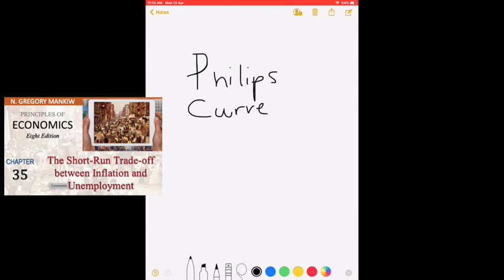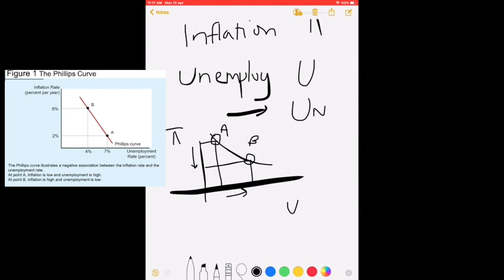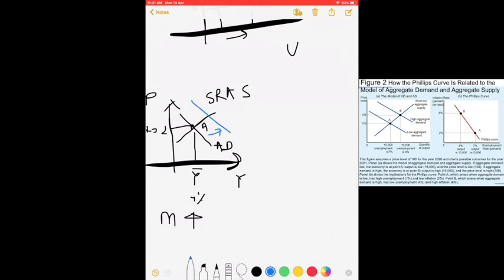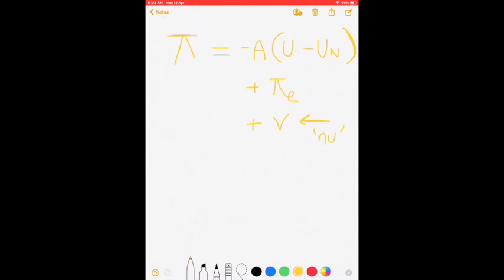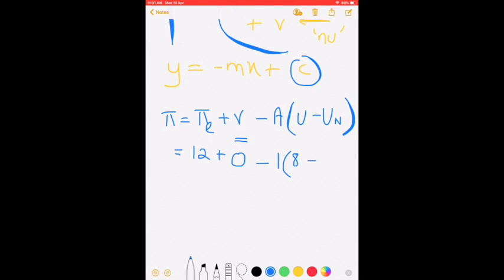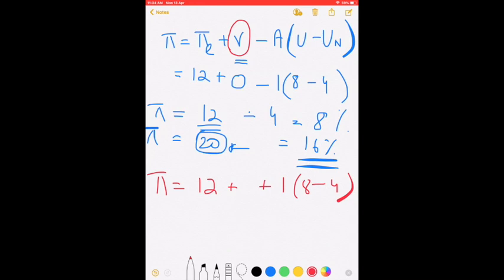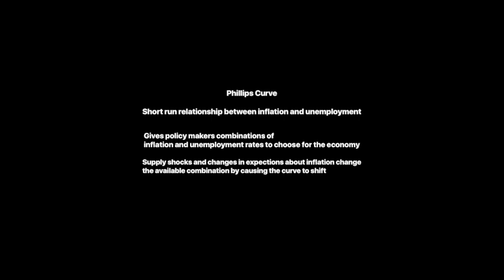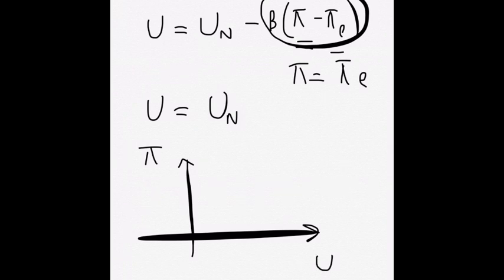PHILLIPS CURVE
This video is about PHILLIPS CURVE